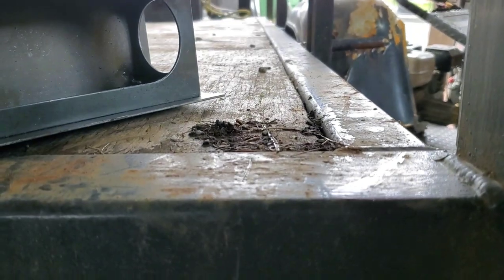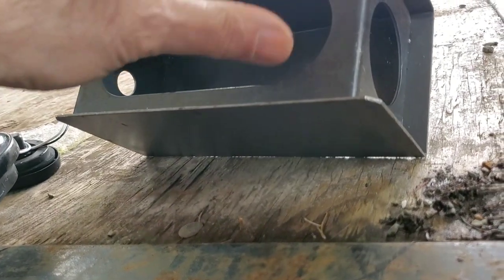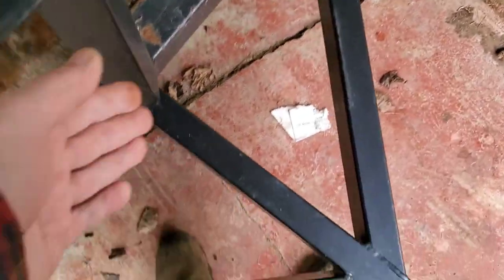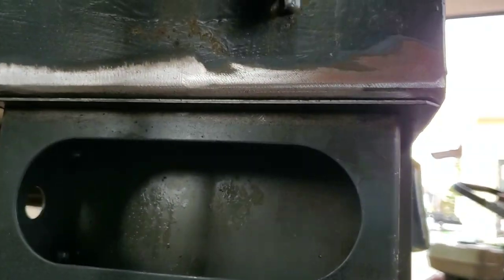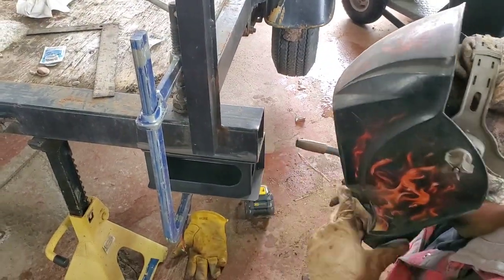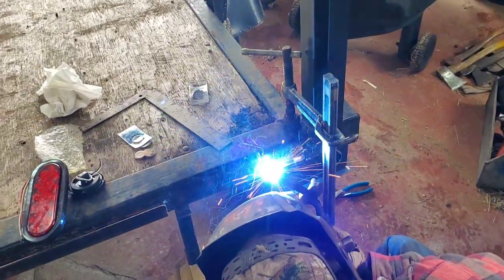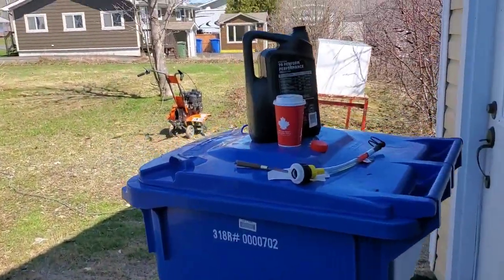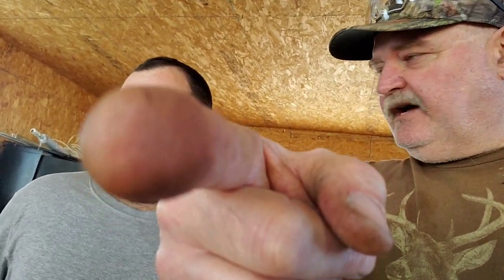How to Fix your utility trailer lights, Installing LED taillights . NO SOLDER Method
We replaced our LOW Quality incandescent taillights with sealed LED complete with steel housings.
Tail light kit
Butt connectors